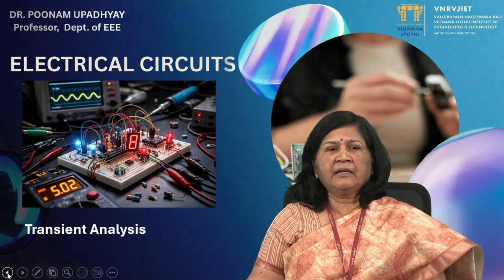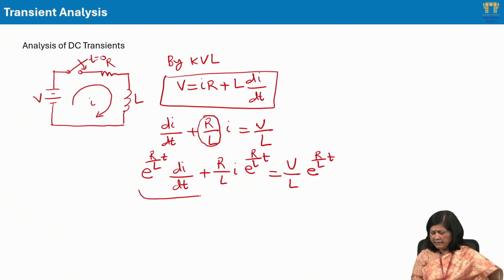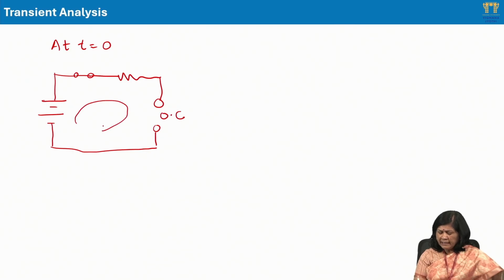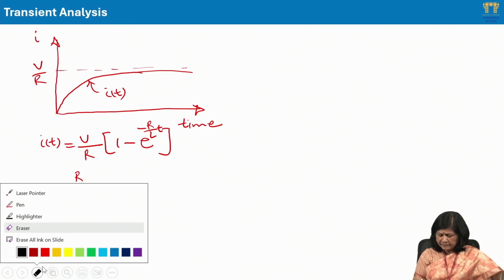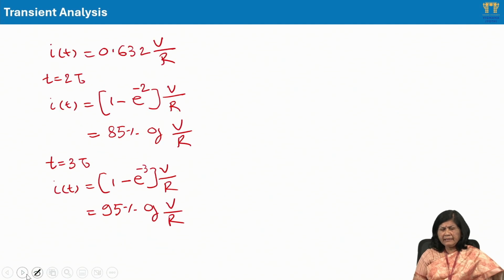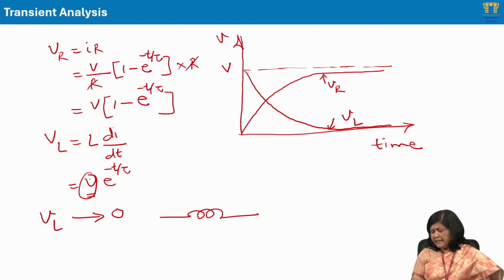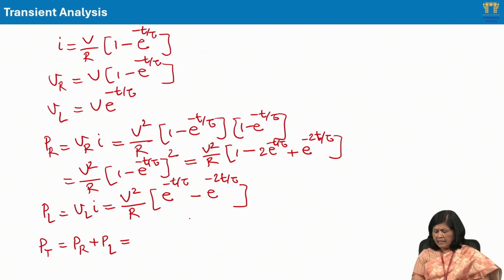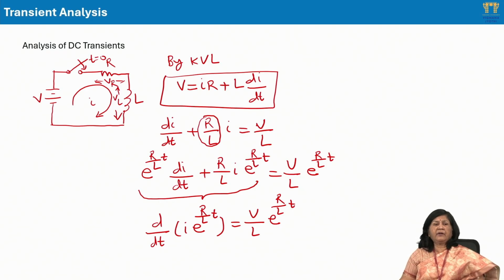Analysis of DC Transients by Dr. Poonam Upadhyay